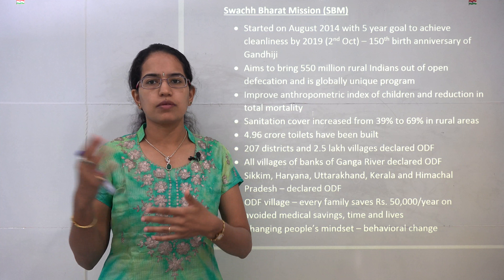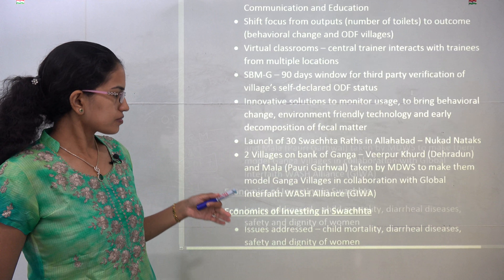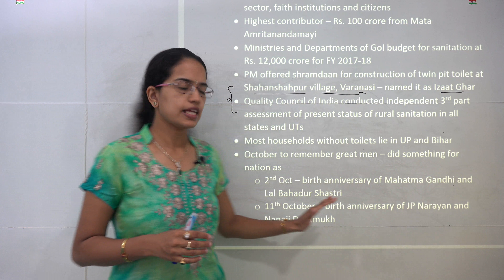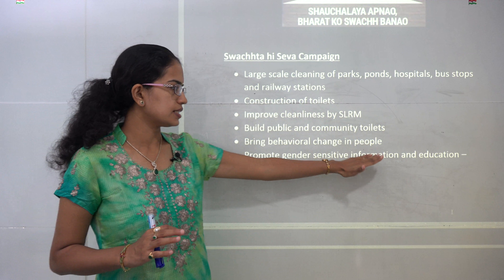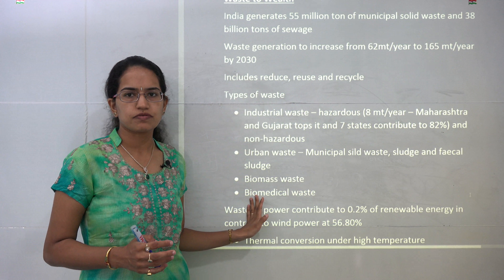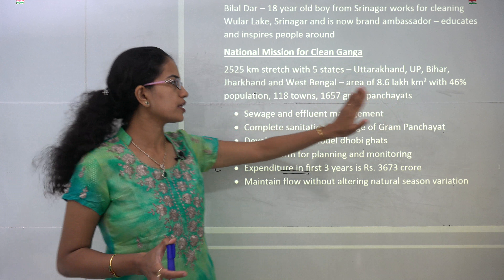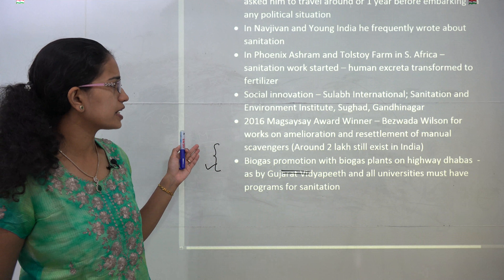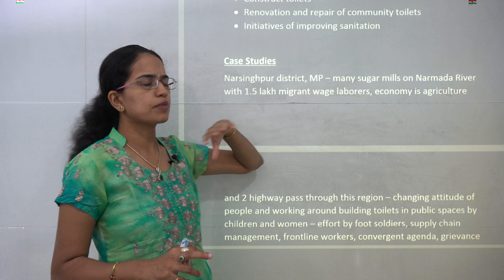Swachhta: Kurukshetra October 2017 Summary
Dr. Manishika Jain explains Kurukshetra October 2017: Swachhta

the edition exclusively focus on Swachh Bharat Mission, Swachhta hi Seva and similar efforts along with individual case studies.

Swachh Bharat Mission (SBM) @0:25
Economics of Investing in Swachhta @3:26
Clean India@5:12
Swachhta hi Seva Campaign @6:33
Toilet @7:04
Swachhathon 1.0 @7:43
Innovations @7:57
Waste to Wealth @8:25
National Mission for Clean Ganga @10:36
Gandhiji & Sanitation @11:31
PM Sahaj Bijli Har Ghar Yojana or Saubhagya @13:40
Swachh Bharat Kosh @14:11
Case Studies @14:24